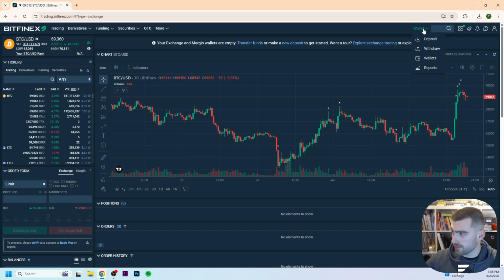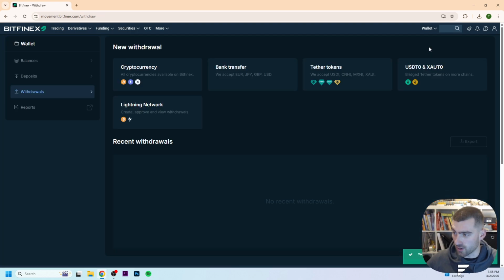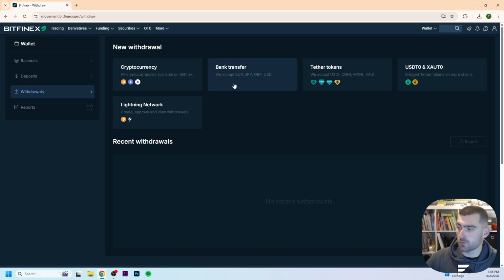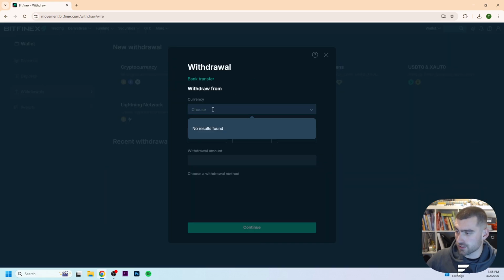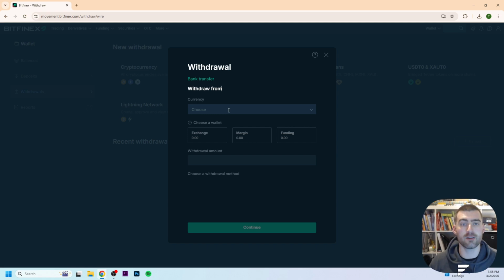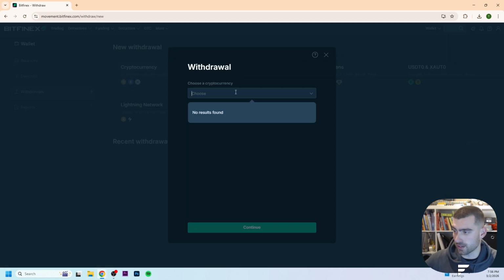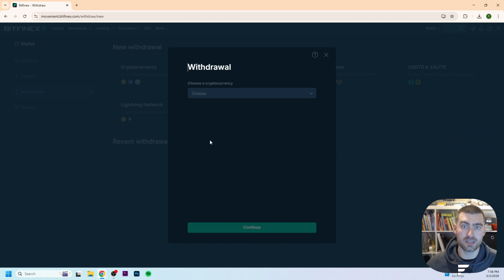How to WITHDRAW from Bitfinex (Easy Guide 2026)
How to WITHDRAW from Bitfinex (Easy Guide 2026) – in this beginner-friendly guide, you’ll learn exactly how to withdraw funds from your Bitfinex account safely and efficiently. This tutorial explains how to choose between crypto and fiat withdrawals, enter the withdrawal amount, complete security confirmations, and track the transaction until the funds arrive in your wallet or bank account. Perfect for beginners and active traders who want a clear, step-by-step method to withdraw from Bitfinex in 2026.